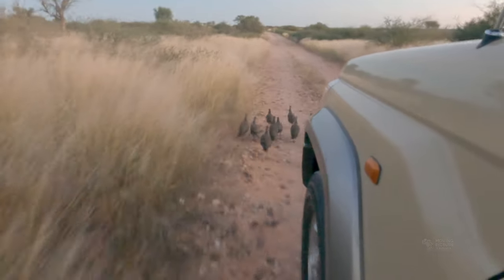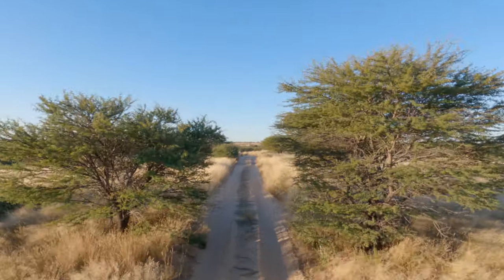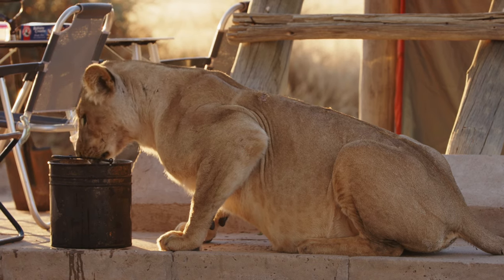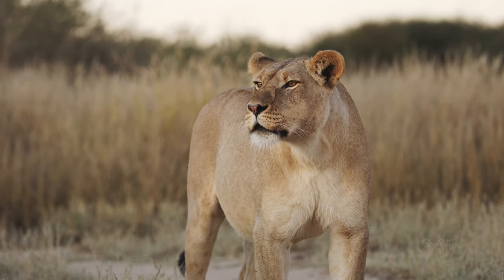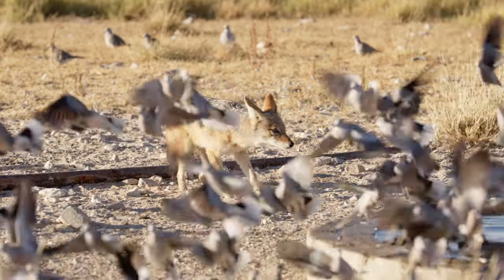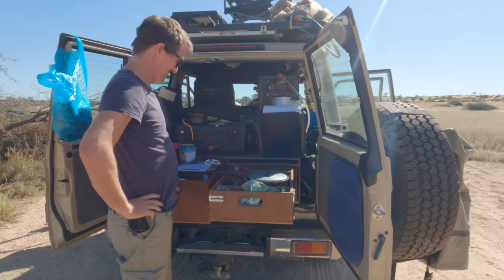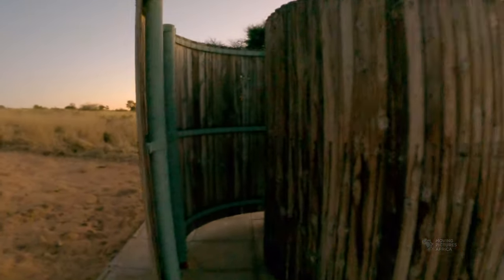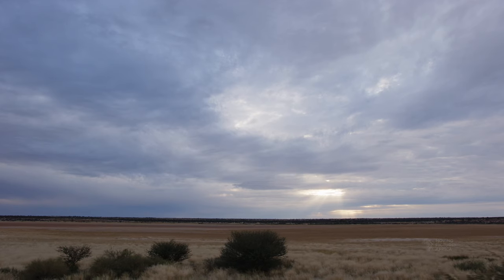A Lion in our Campsite - Mabuasehube & Kgalagadi 2021 BTS (2 of 3) - Filming wildlife in Botswana 4K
In this episode, my brother-in-law Andy and I are camping in Mabuasehube, on the Botswana side of the Kgalagadi Transfrontier Park and a beautiful lioness wanders into our campsite.
Unlike most of the camps on the South African side of the park, the campsites here are unfenced and many do not have running water, so you have to be wary of wild animals and carry everything you need. We film some small animals and birds around the campsite, meet up with my parents, and a beautiful lioness invades our camp. We also film black-backed jackals, spotted eagle owl, springbok, secretary birds and some sunset time lapses. And as a bonus, Andy reviews a toilet.
Lions commonly enter camps in the Mabua area because uninformed visitors leave taps running or bowls of water out for them, rather than leaving them live normal lives in their natural habitat. Most visitors sleep in roof-top tents or caravans, so they are relatively safe.